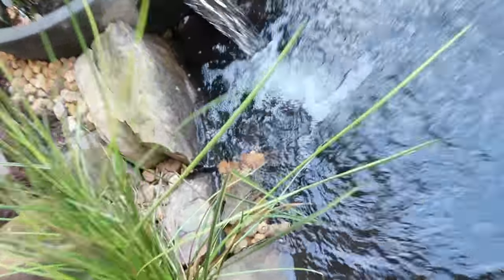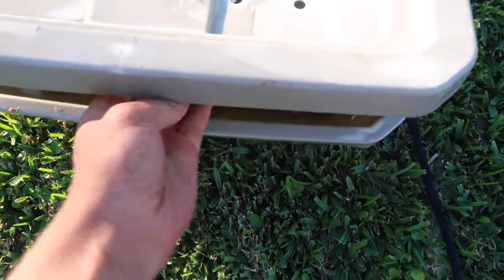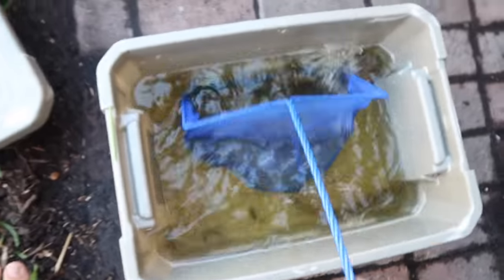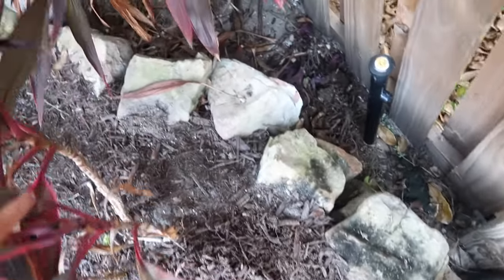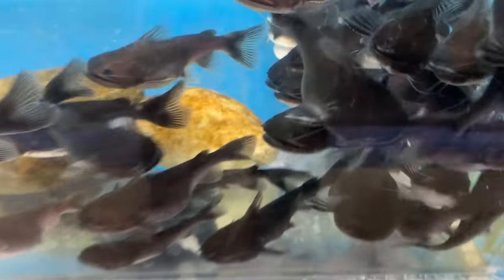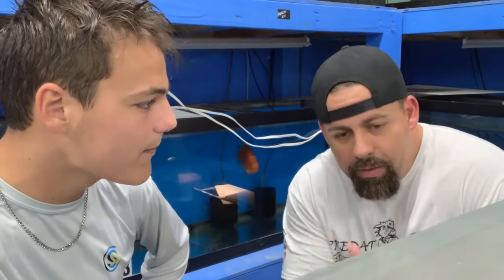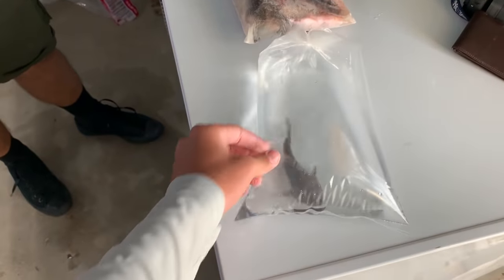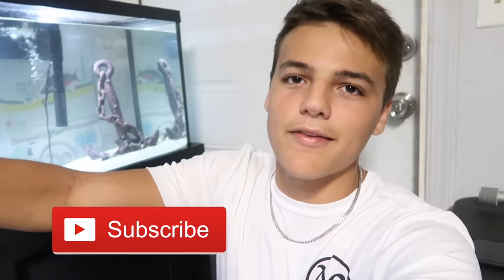My *NEW* BLOB CATFISH!!!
BUYING the coolest FISH for my 30 Gallon Fish Tank.

(Giveaway winner will be postponed to Nov. 23rd, 2018 due to Holiday)